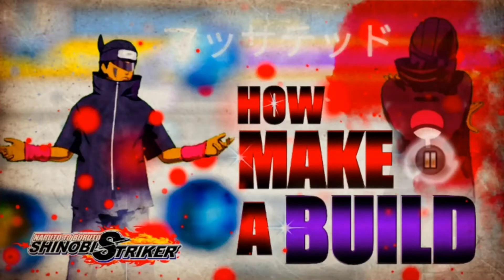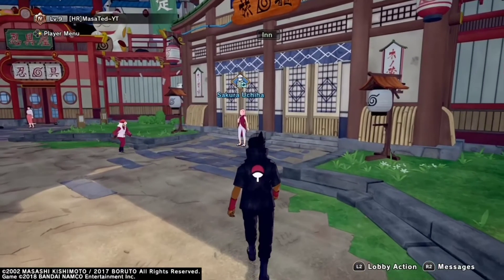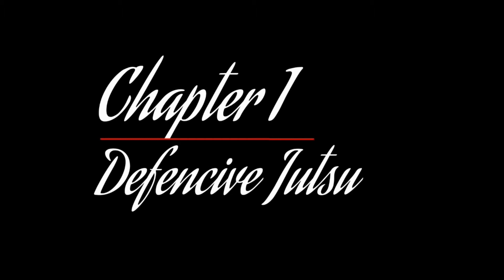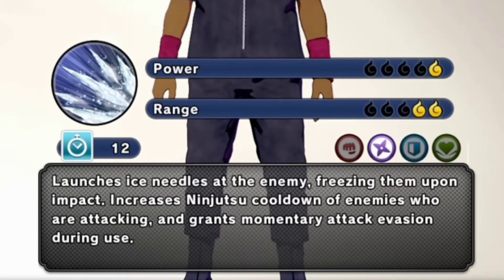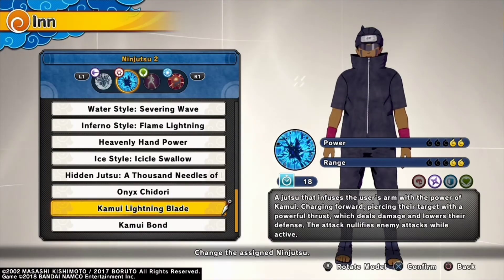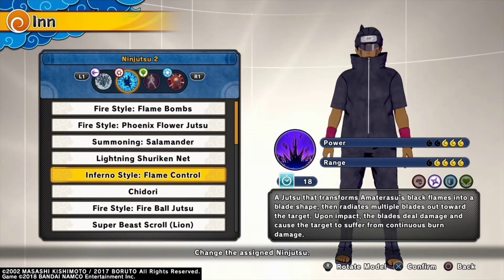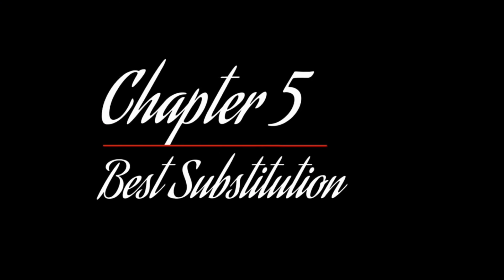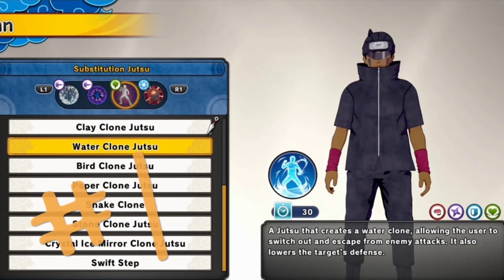How to make a Build !! Naruto to Boruto shinobi striker Tips and tricks part 6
In this video i am going to teach you the fundamentals in what you need in you builds.
Pick up and adapt these principles to form your own style
HR Masa Ted
Naruto to boruto shinobi striker
HR BUFU Clan Leader, High Tier Range Main
Thumbnail & Montage Maker,

All edits and game play by myself

HR SERVICES

Thumbnails £10
Game footage £20
Video edits £25
Channel art £25

All can be fixed buy hiring me!!!

Psn:
Master_Ted

(MUD-SPLOSION) BEST DEFENSE BUILD!!

Make sure you punch that subscibe button and smack that Bell to get all updates!